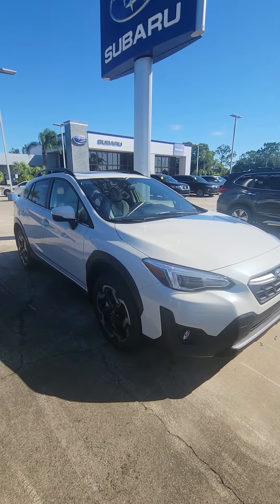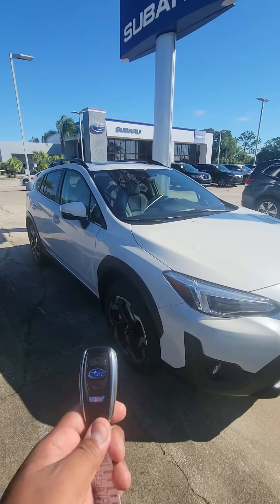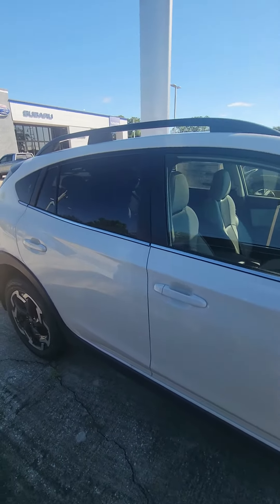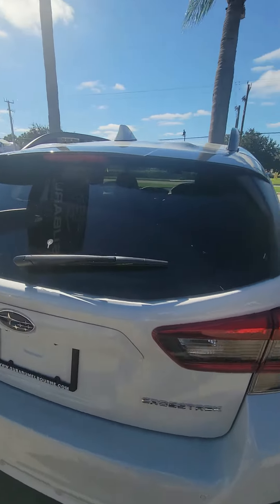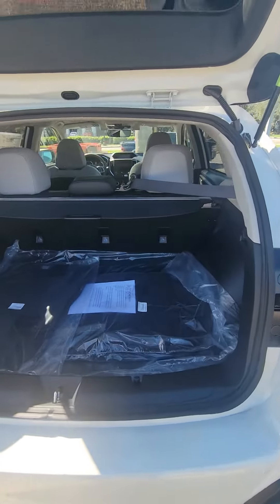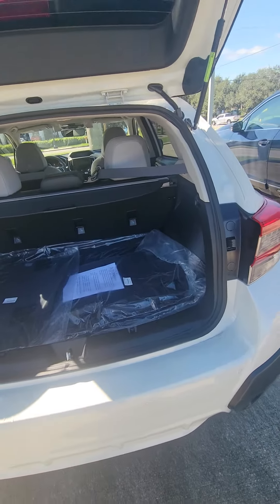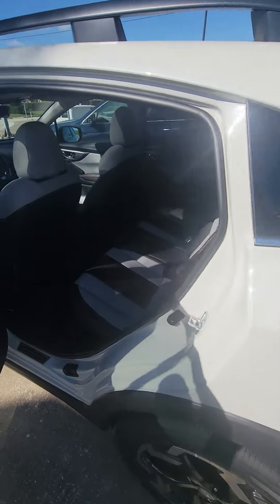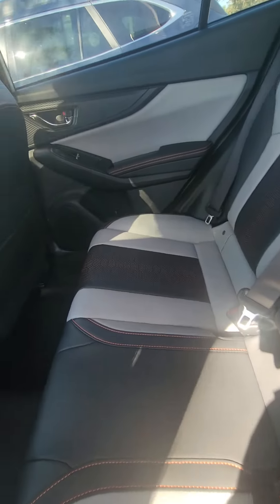2023 Subaru Crosstrek